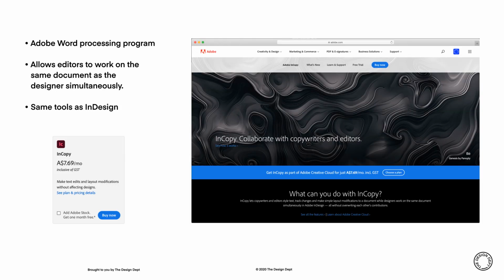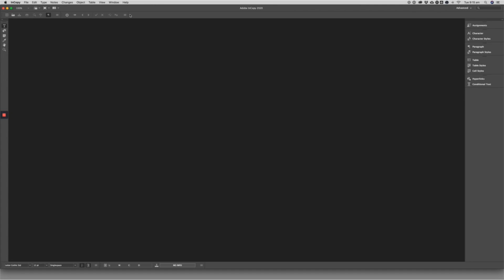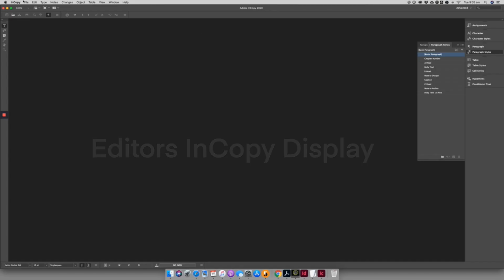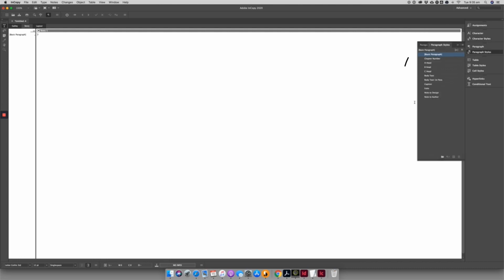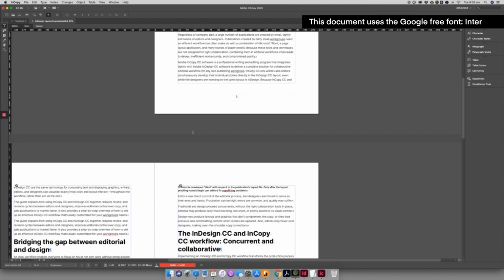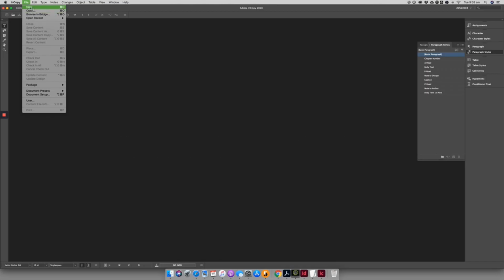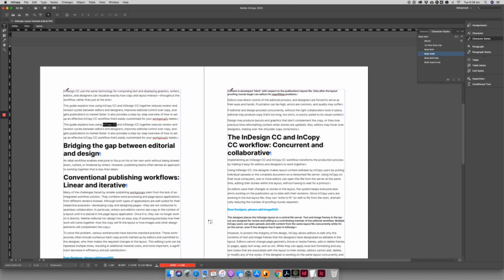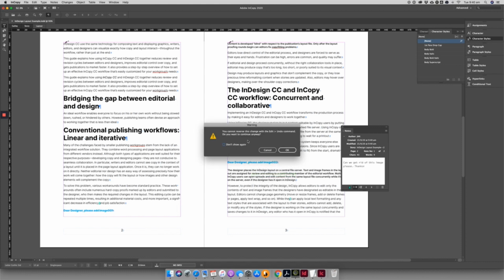InCopy workflow for Editors and Authors. A tutorial explaining how to use the InCopy Workflow.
This is a tutorial on how to use an InCopy InDesign workflow as an Editor or an Author. This video explains how to start an editorial initiated project and how to edit a document using InCopy. The tutorial includes the following chapters:

What is InCopy?
What is an InCopy workflow?
Getting Started with InCopy
Author Initiated workflow
Using an InCopy workflow
Editors in InCopy

Voice Over: Jess Kelly at The Design Dept
Animation: Jacob Stanley
Typefaces: Inter, Eina